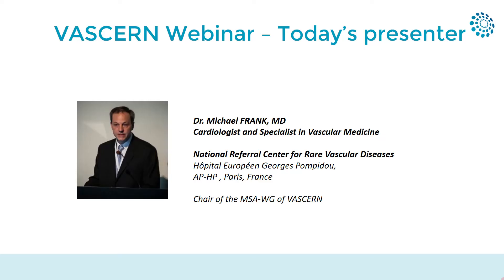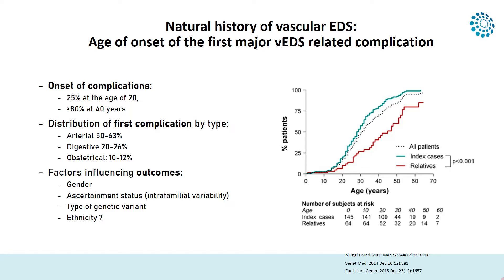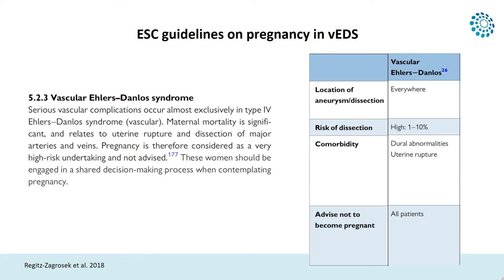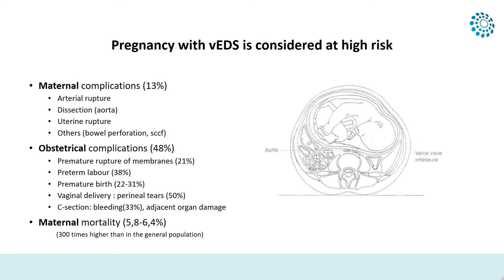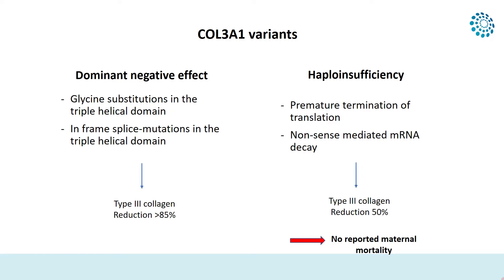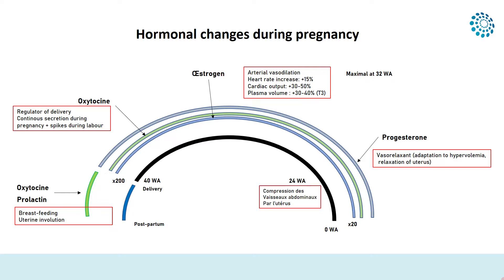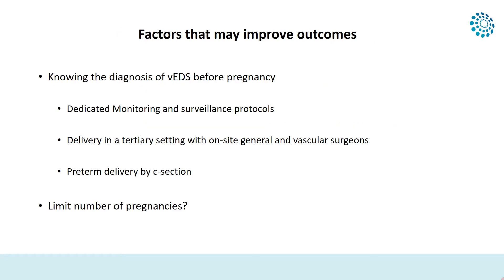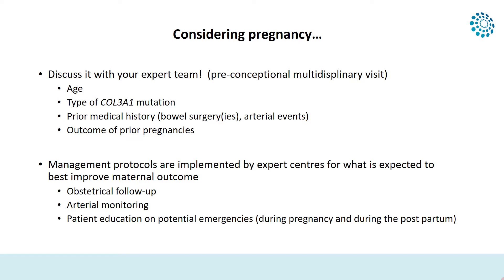Pregnancy and PGD in Vascular Ehlers Danlos Syndrome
Pregnancy in vEDS can be challenging because of blood pressure changes and the risk of uterine rupture during delivery.

In this video, Dr. Michael Frank discusses the natural history of Vascular Ehlers-Danlos syndrome, pregnancy in vascular Ehlers-Danlos including delivery and postpartum. He also provides an overview of prenatal genetic diagnosis (PGD) and pre-implantation genetic diagnosis.

Recording of the VASCERN Webinar: Pregnancy & PGD in Vascular Ehlers-Danlos Syndrome that took place on September 28th, 2022. It is presented by Dr. Michael Frank from AP-HP, HEGP Hôpital Européen Georges Pompidou, Paris, France.

VASCERN: The ERN on rare multisystemic vascular diseases

VASCERN, European Reference Network on Rare Multisystemic Vascular Diseases